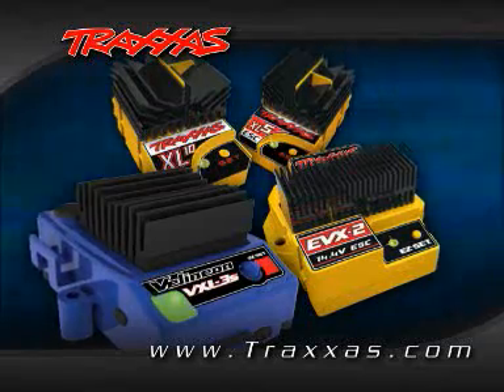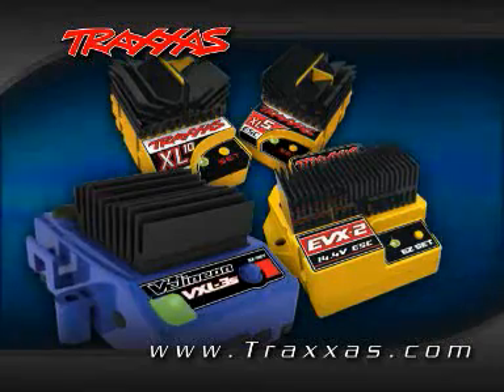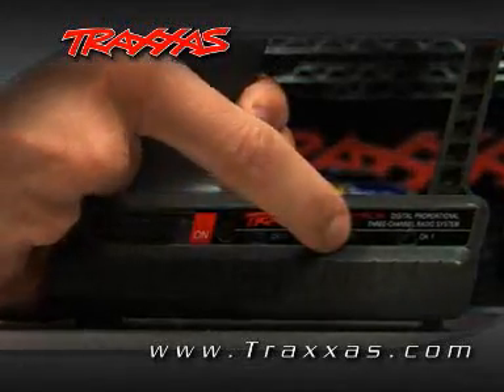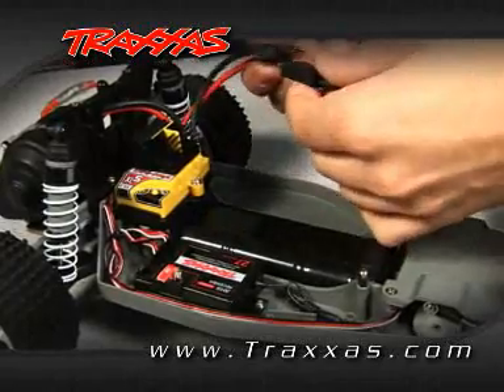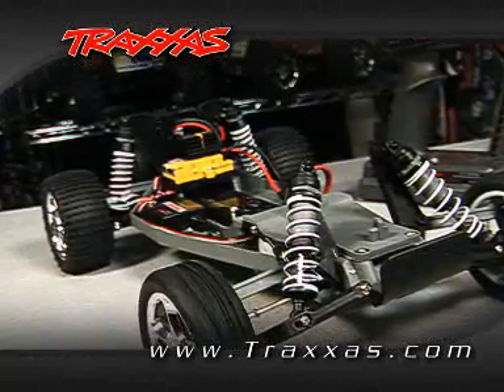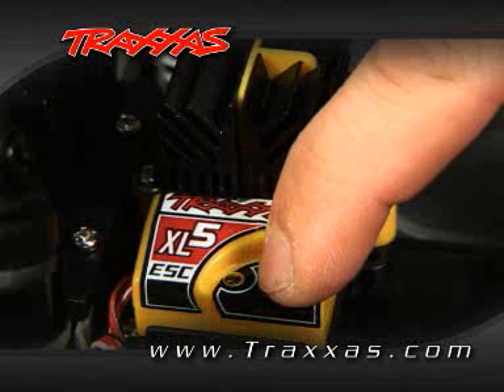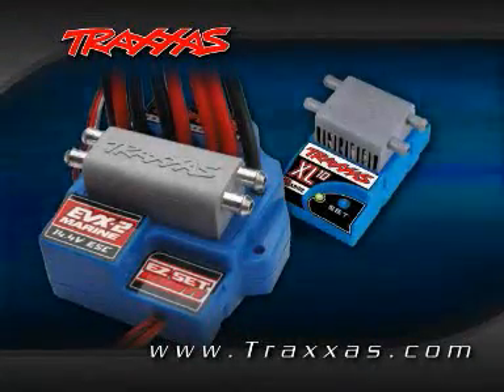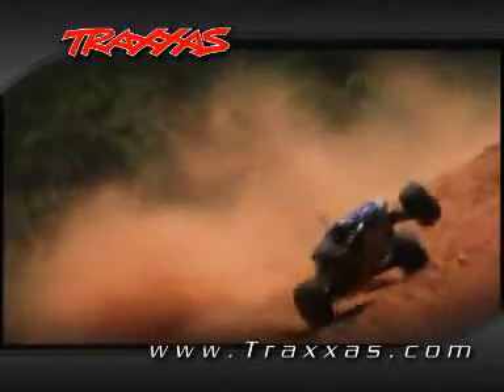How To Program a Traxxas Electronic Speed Control